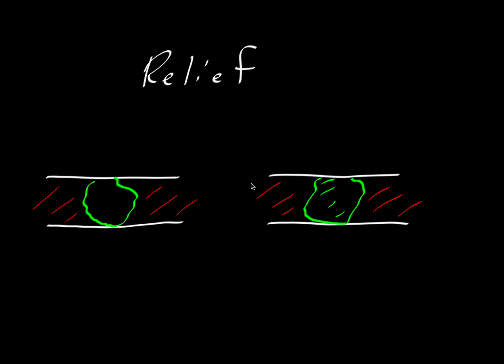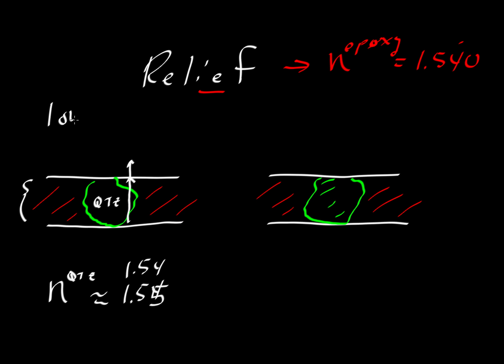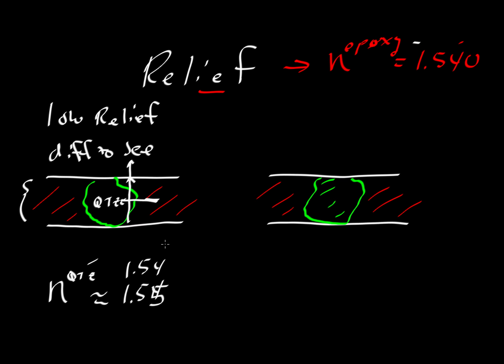Mineral Relief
Discusses mineral "relief" and how it can be used to identify minerals in thin section (by Keith Putirka)